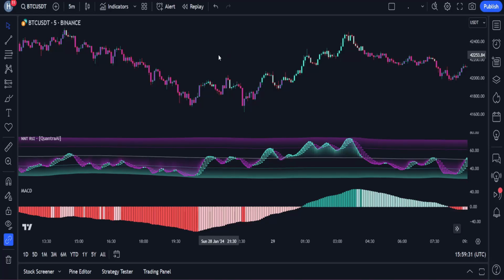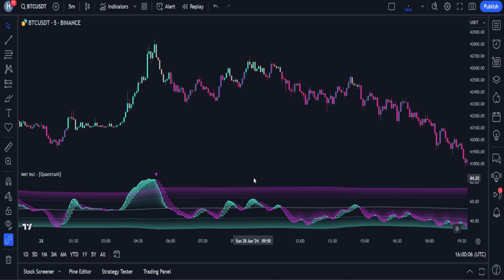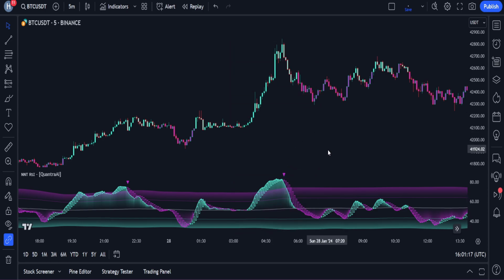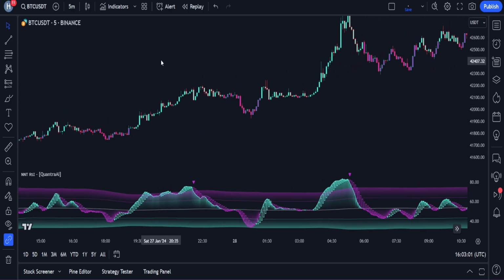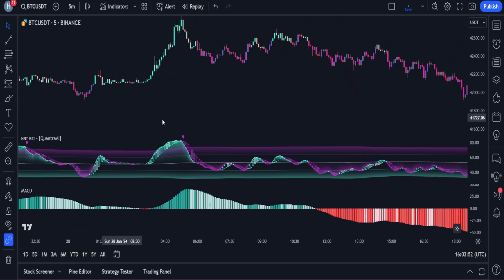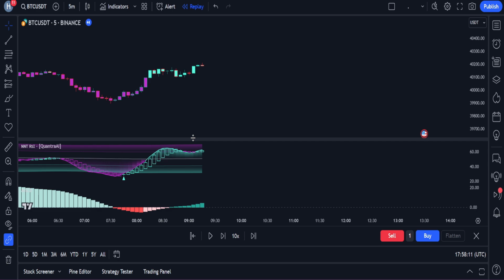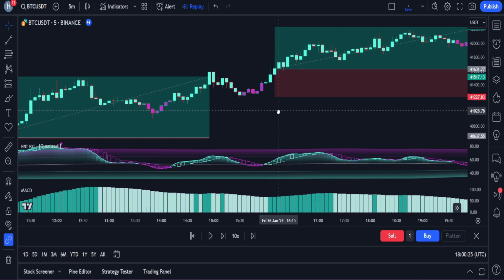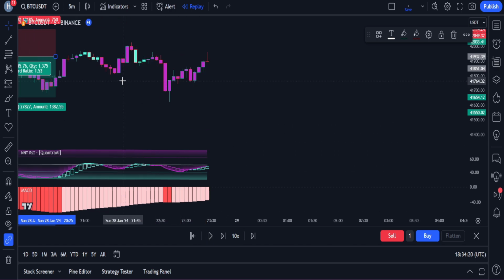This Premium RSI Indicator WILL Make You Rich: 93% Accurate Signals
This Premium Indicator Can Make You Rich: 93% Accurate Signals

In this video, I will share with you guys a great FREE tool that's even better than expensive ones! 🚀 Whether you trade forex, crypto, or stocks, this tool helps you succeed. It tells you when to buy or sell and when to exit, and it works on any timeframe. In this special video, we make the strategy even better, increasing the chances of winning to almost 93%! So make sure to watch the complete video till the end so that you don;t miss any important tips.